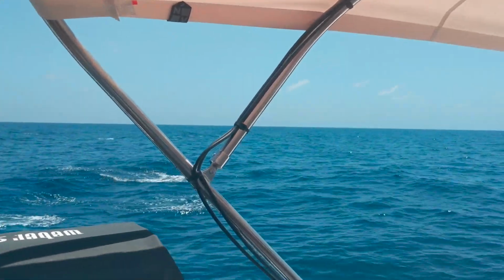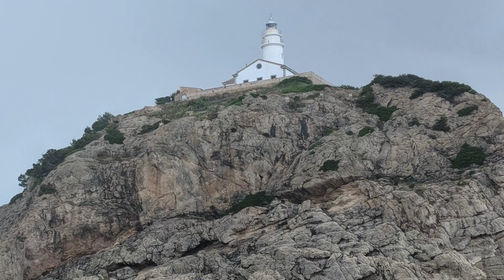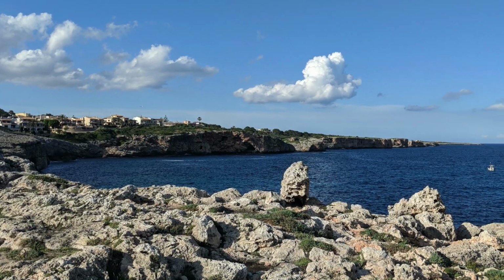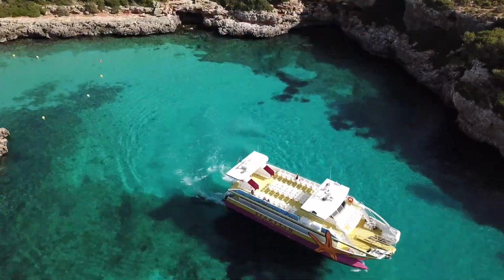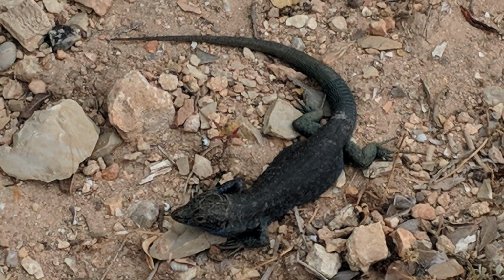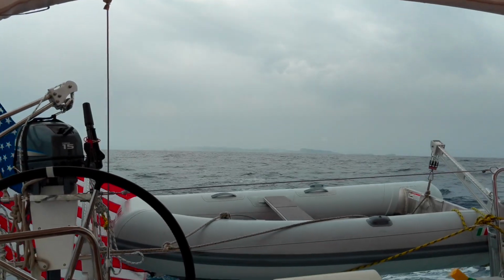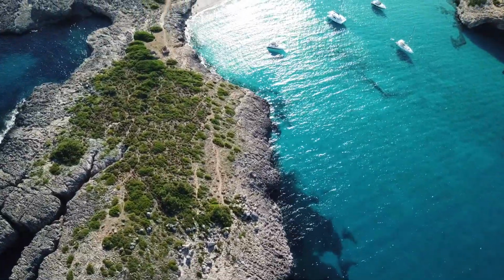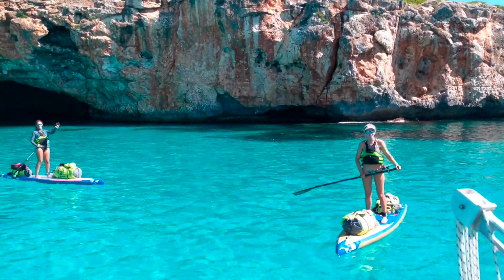Flashback to the Eastern and Southern Coasts of Mallorca, Part I | Ep. 70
This is our second ‘Flashback’ video in a series of four of five and this covers the eastern and southern coasts of the island of Mallorca, plus the National Park island just south of Mallorca called Cabrera.

About our Flashback Series - We bought our Jeanneau Sun Odysee 440, in May of 2018 and even though we are Americans who live and sail in the New England area, we decided to take possession of our new boat in France, along the Mediterranean coast. When we first set off with Sea Rose, we were so busy getting used to her and all of the new systems plus trying to become familiar with Mediterranean weather patterns that we captured our experience but then did very little with the media. We found the perfect use for all of the great footage we had when we had this year’s sailing season cut short by the inability to move around due to the coronavirus. Very little of the material in our Flashback videos has ever been shared, so we think you are in for a treat. It was so fun for us to dive back into our experiences of two years ago.

Do check out our blog site as well We post written stories and pictures of our sailing adventures on our blog and we try to share different stories on both mediums.